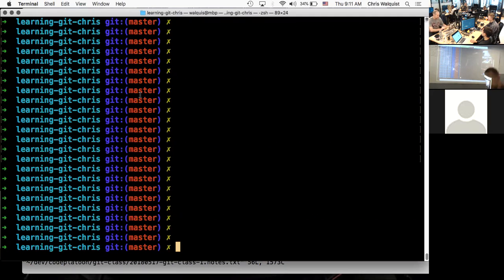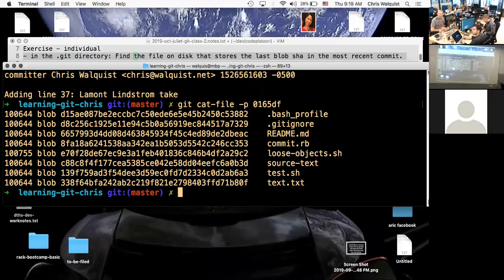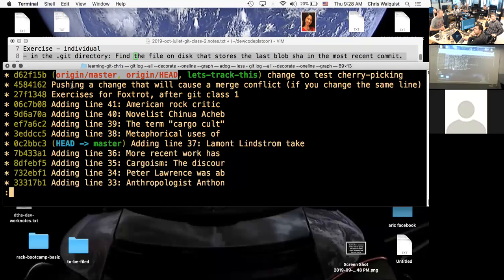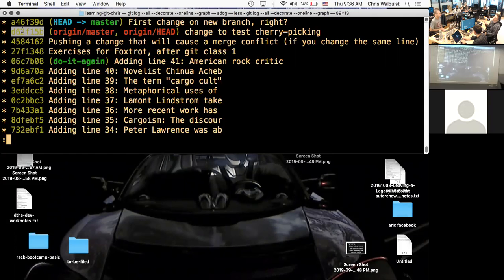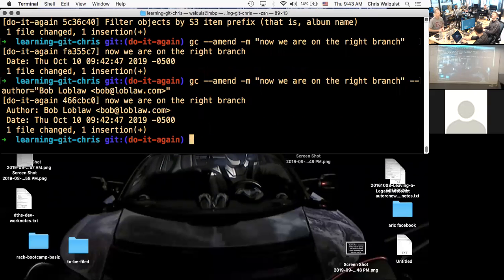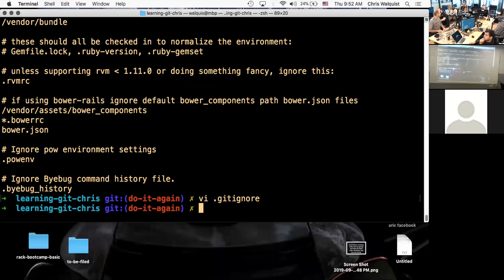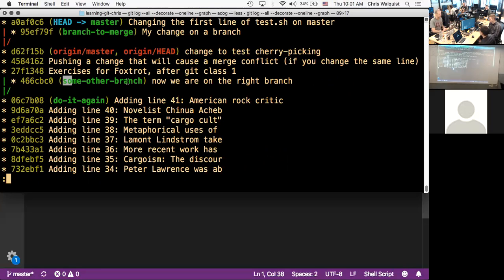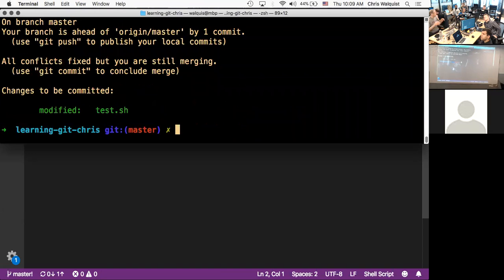W6: Git Workshop (2 of 2)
Juliet Platoon
10/11/19